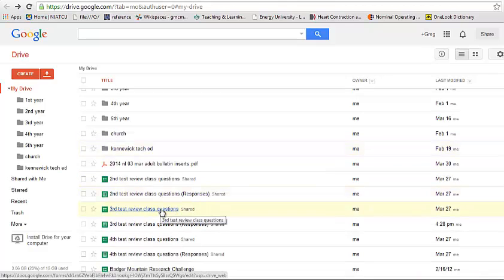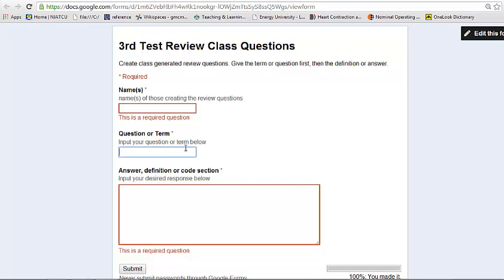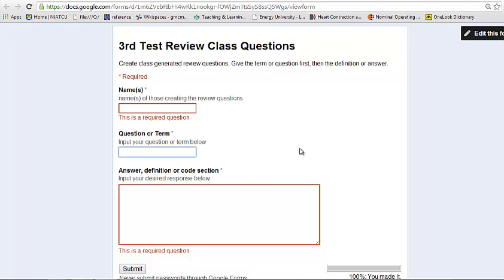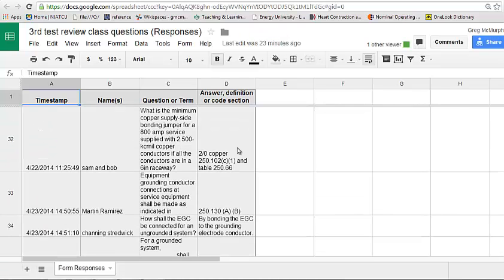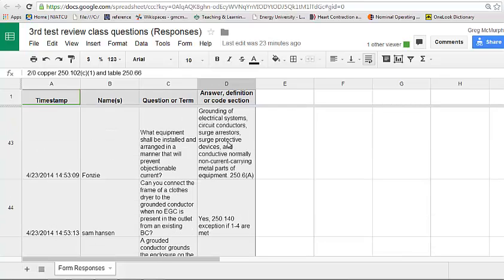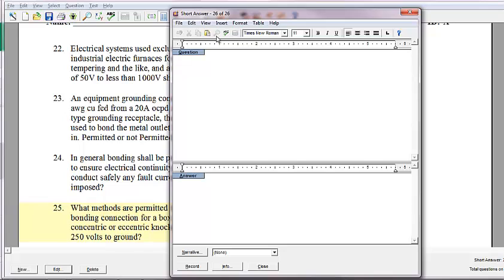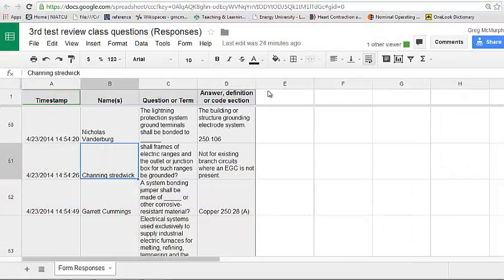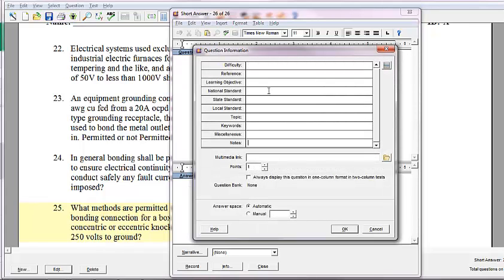googledocreview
workflow for student created content.